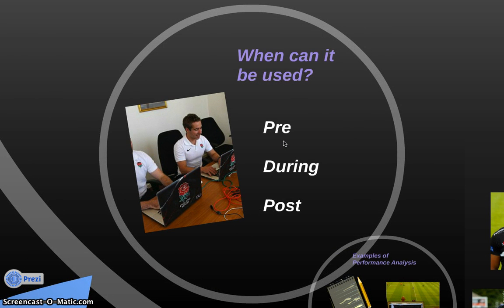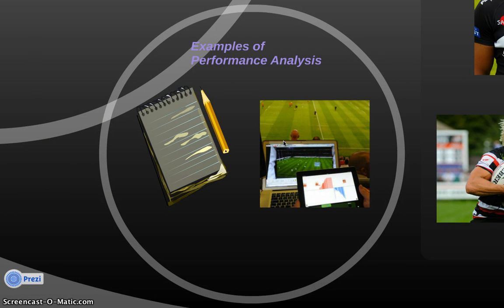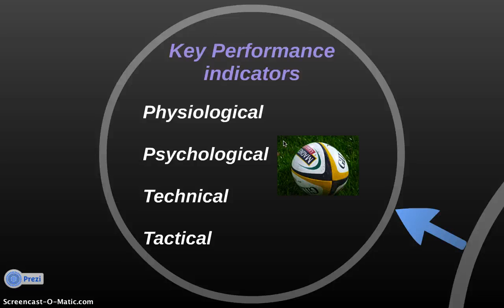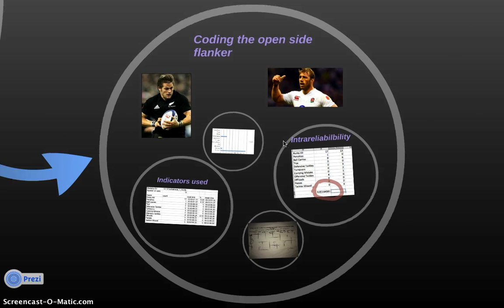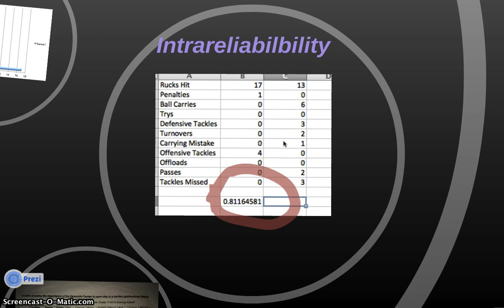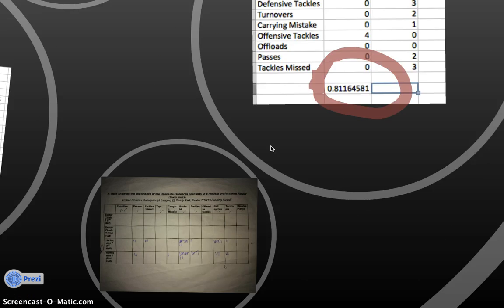ASPD02 Performance Anaylsis Video